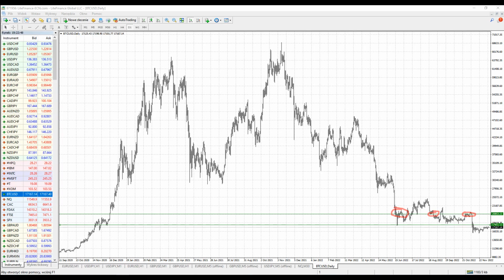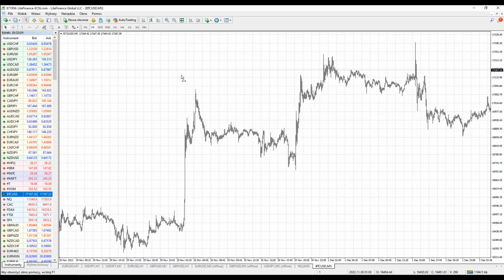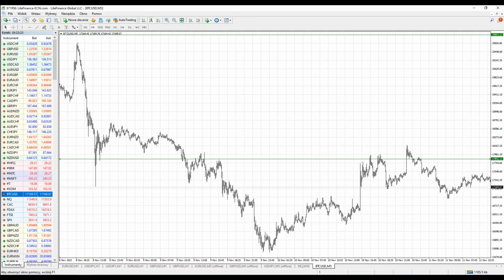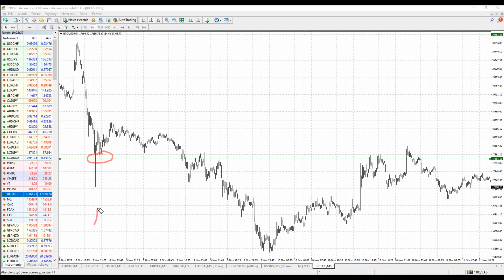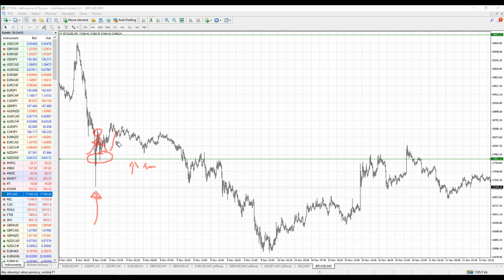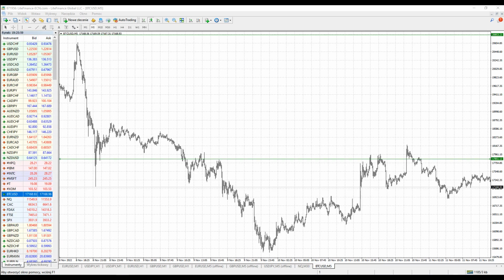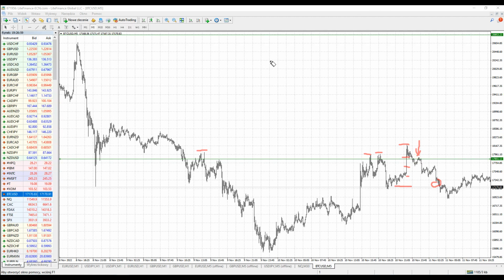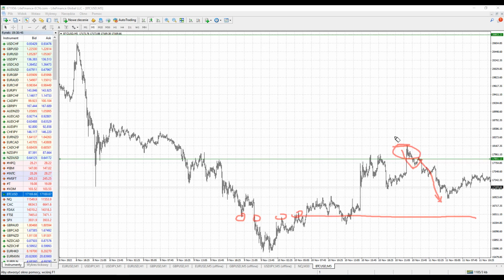Crypto 5 min trading chart - Introduction | LiteFinance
Crypto 5 min trading chart - IntroductionCrypto 5 min trading chart - Introduction
it is itroduction to trading crypto based on 5 min chart
What we are looking for is a setup based on higher timeframe for example daily chart. If we do have our analysis we can switch lower, to 5 min chart and we can look for short term setup, we are looking for rejection or confirmation when it comes t higher timeframe supply or demand. It is not holly grail but with proper money management in place we are in a winning position, good luck

In this video I will tell you about a simple forex scalping strategy that I have used successfully in the forex markets over the past few years. We will cover everything from basic rules to entry and exit!
The best and easiest forex scalping strategy you can use for forex trading. Forex scalping is not easy, but with the right tools and mindset it can be a profitable way to make money with this forex strategy.